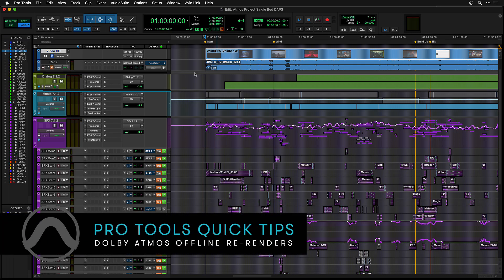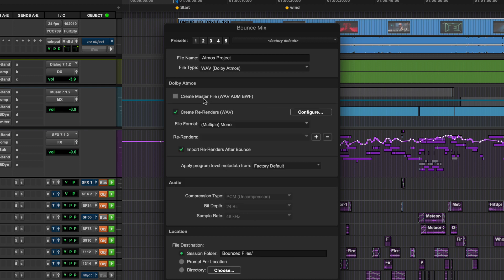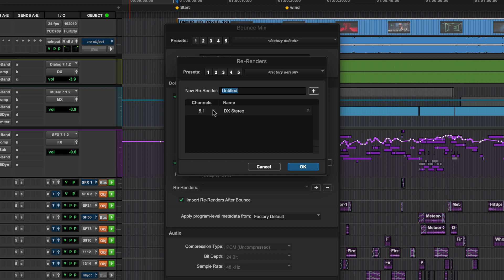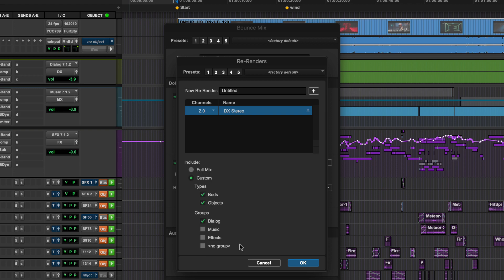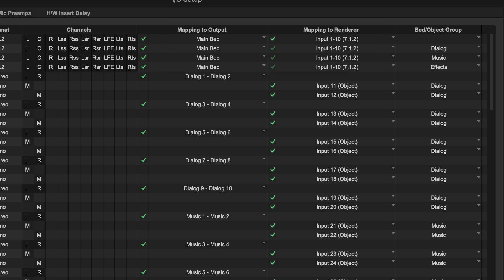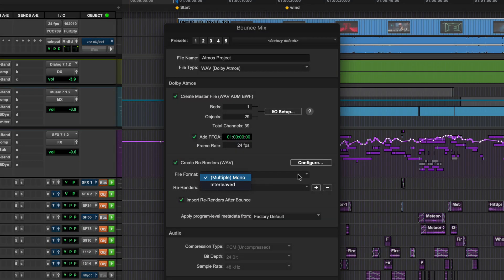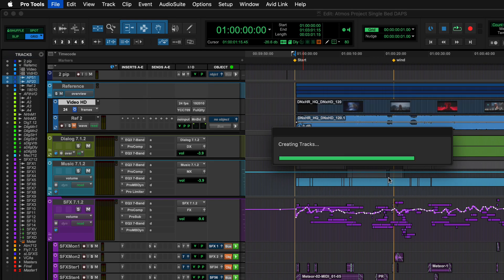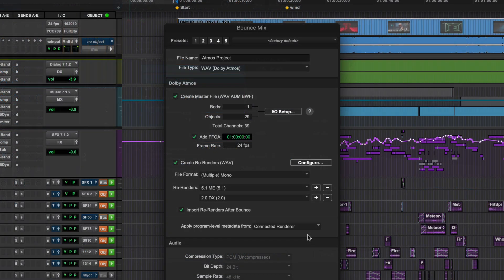Pro Tools Quick Tips: Offline Bounce of Dolby Atmos® Re-renders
Learn how to quickly generate various channel-based mixes from a Dolby Atmos® session